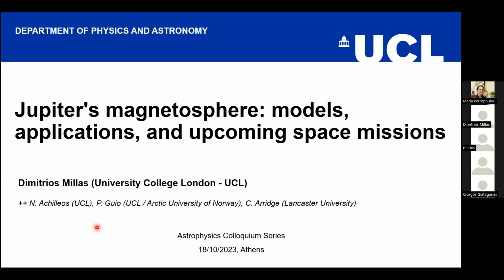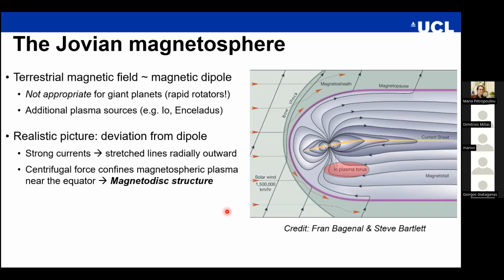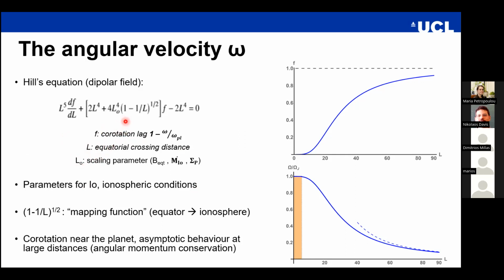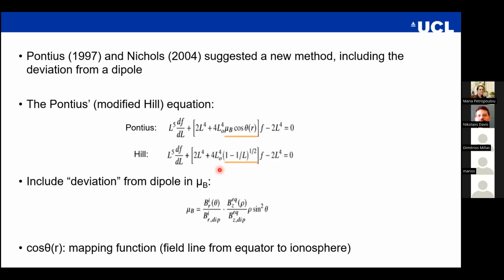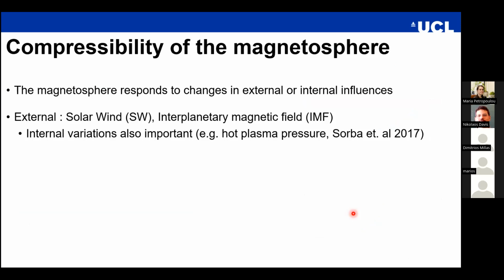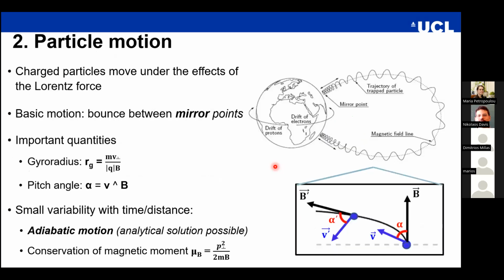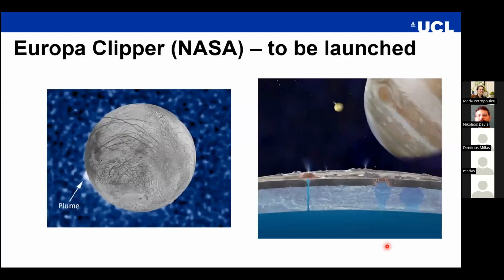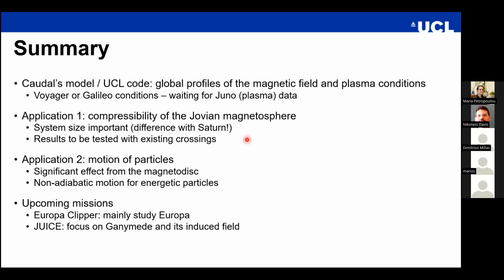Dr. Dimitrios Millas - Jupiter's magnetosphere: models, applications, and the space mission JUICE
18 October 2023 - Dr. Dimitrios Millas (Department of Physics and Astronomy, University College London)

Title: Jupiter's magnetosphere: models, applications, and the space mission JUICE

Abstract: It has been established that the magnetospheres of the gas giant planets Jupiter and Saturn are substantially different from the relatively simple terrestrial magnetosphere, which is described adequately using a standard magnetic dipole. First we present a numerical method used to construct models of the Jovian magnetosphere, based on the axisymmetric, static model of Caudal. We then use the updated version of the code (UCL magnetodisc code) to explore two applications: the compressibility of the Jovian magnetosphere and the motion of charged particles in this environment. The last part of the talk focuses on two space missions that will operate in the Jovian system and some of its most important satellites: the JUICE mission of ESA and the Europa Clipper mission of NASA.